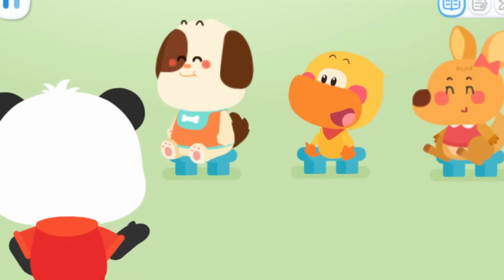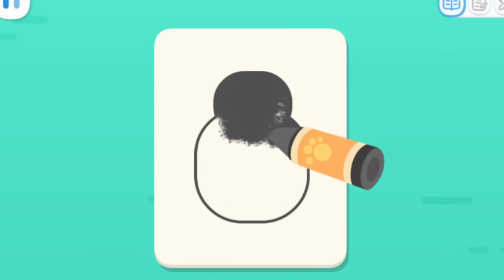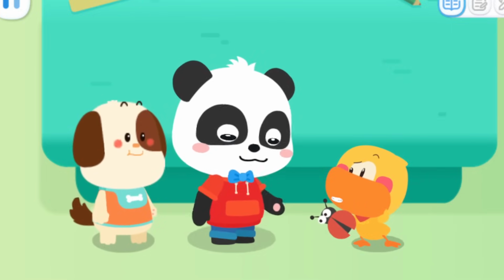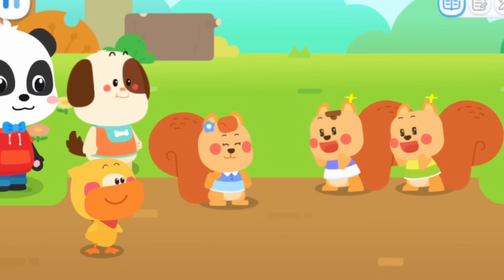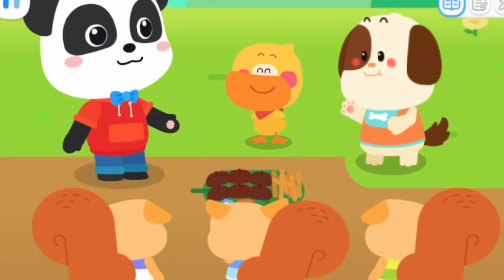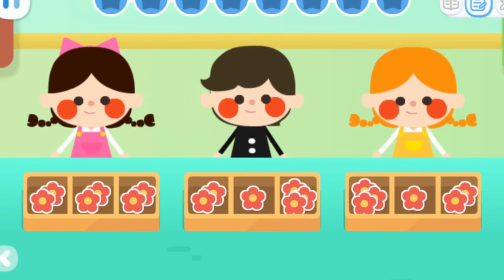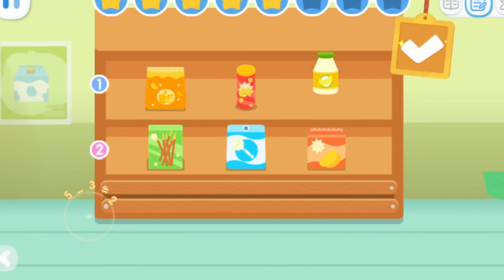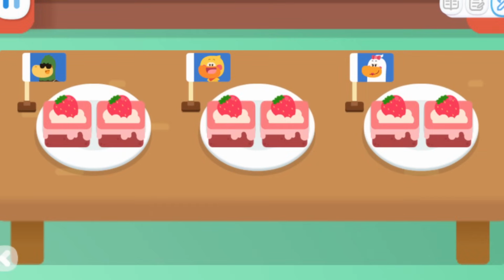Kiki and Quacky's Adventures #2 - Learn How to Make Ladybug with Paper - BabyBus Games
In Kiki and Quacky's Adventures, there're 6 levels of math knowledge with 100+ math facts, covering topics like number and shape recognition, counting, addition and subtraction, size comparison, sorting, matching, finding patterns, and more! It can meet the learning needs of kids of all ages!

Little Panda learning academy encourages kids to use their mathematical knowledge to solve real-life problems by providing various animations that simulate kids' daily life scenarios. It lets kids to think and observe on their own, and simulates their creativity!